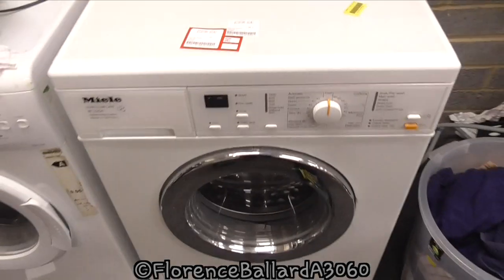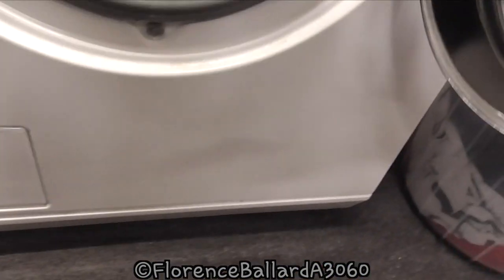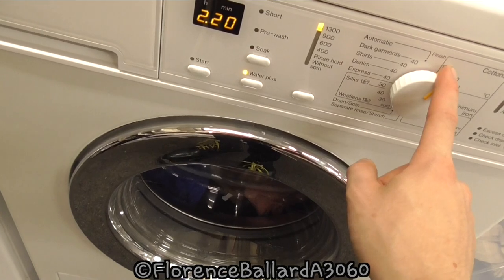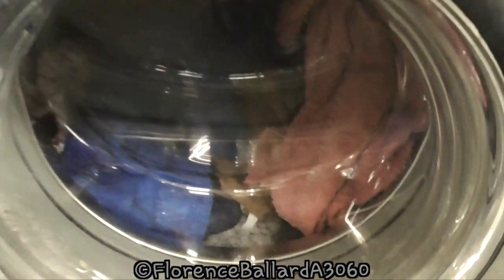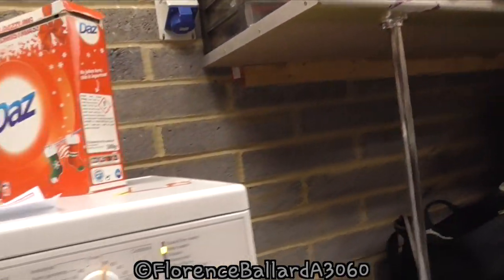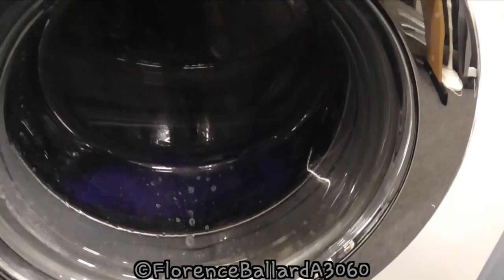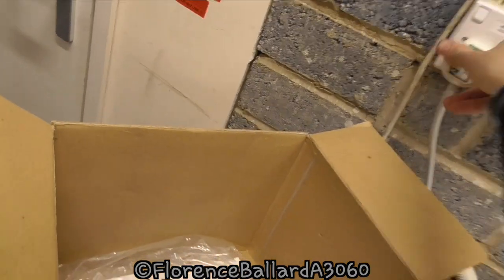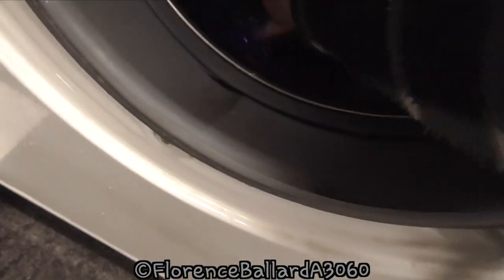Archived Footage ~ British Heart Foundation - Miele W3204 Honeycomb Care *Failed Cycle*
PLEASE NOTE: Anyone commenting "first" "first to view" "first to watch" etc will have their comments deleted and be blocked

Another one from The Vaults, we're slowly coming to the last of the British Heart Foundation clips, meaning everything that was recorded there will soon be completely on my channel.
For this one, we stray off Tests & Finds and instead we showcase a video that was recorded in May 2018 of a Miele W3204 Honeycomb Care Washing Machine which blew its capacitor during the Main Wash of a Cottons 95ªC cycle. It was pretty sad we didn't get a full cycle.